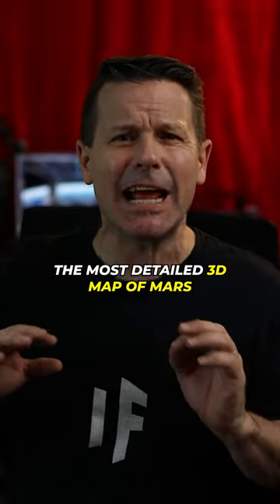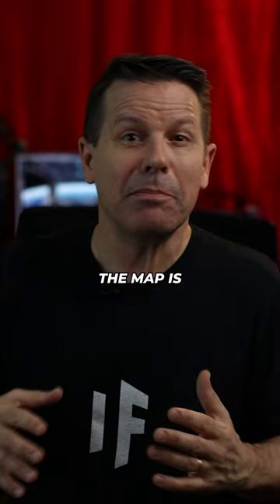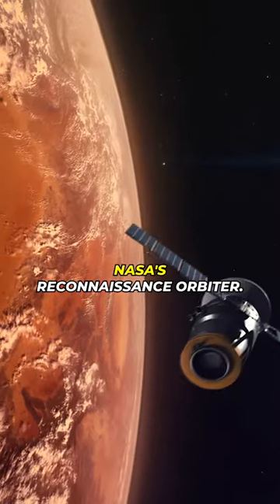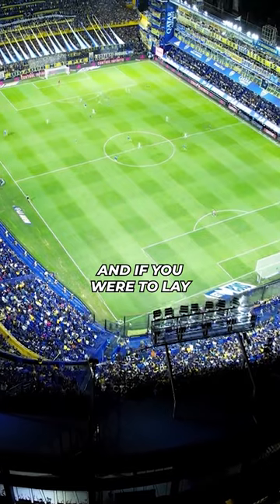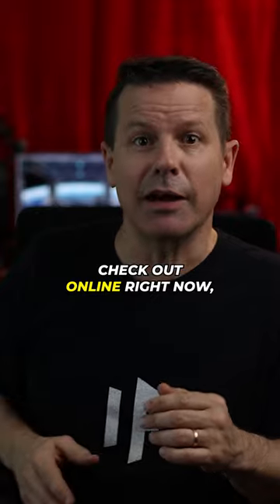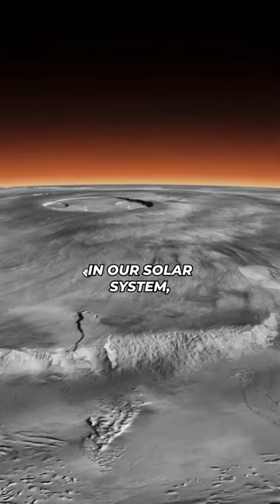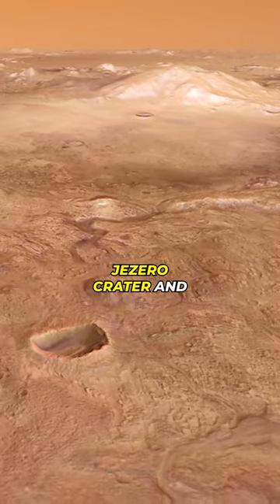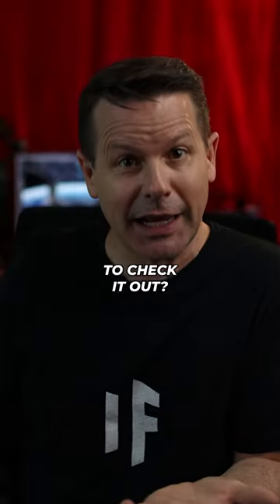Scientists Revealed the Most Detailed Landscape of Mars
Scientists have Revealed the Most Detailed 3D map of Mars ever - it’s basically like Google Maps but for Mars! The map is available online now,  are you going to check it out?